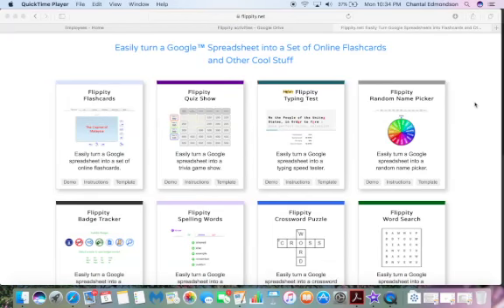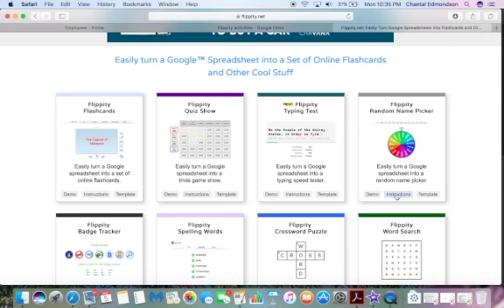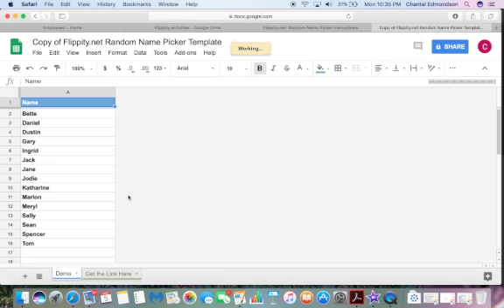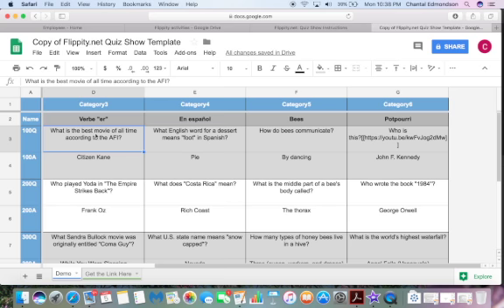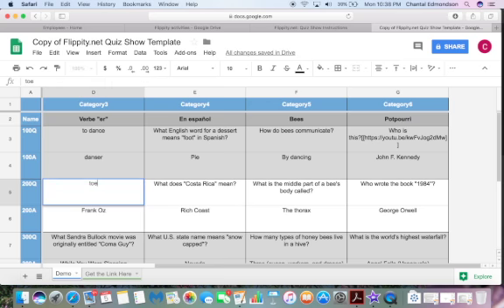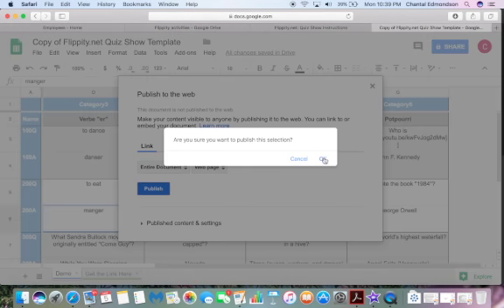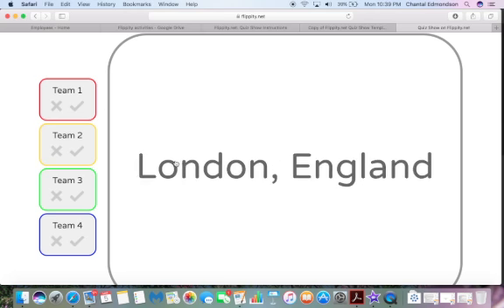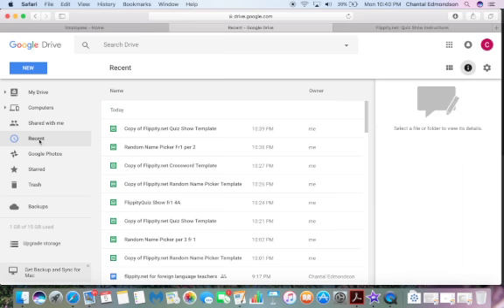Screencast on how to use Flippity templates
This video is about Flippity